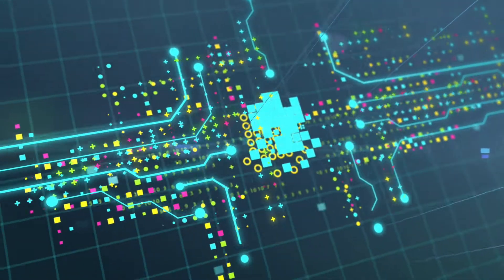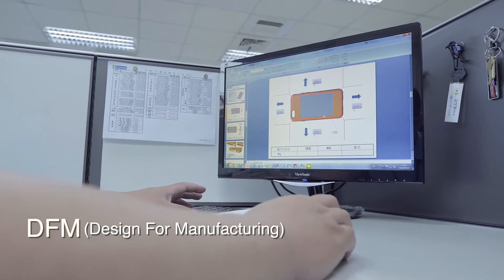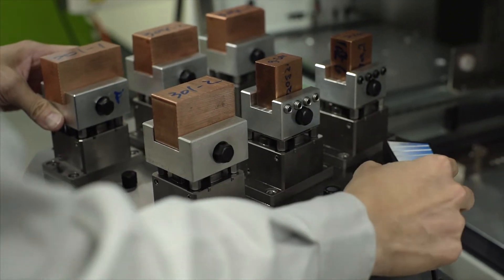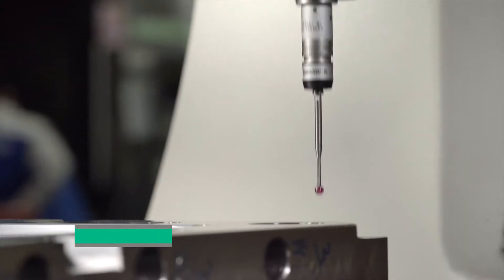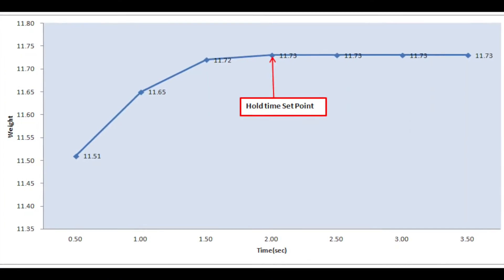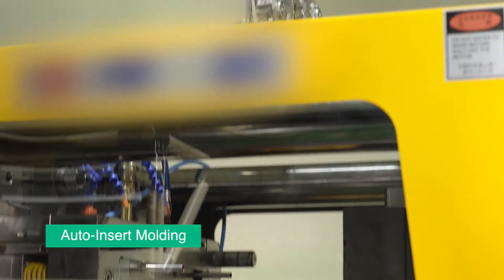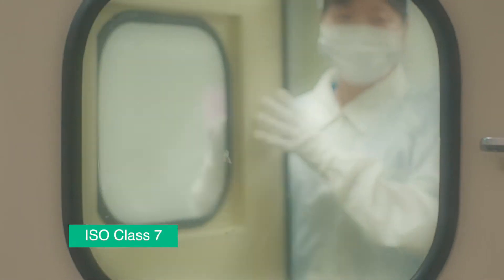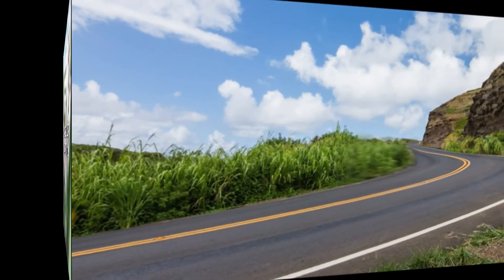Plastic injection company located in Taipei, Taiwan ,YOMURA Technologies-Full version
Yomura Technologies is an ISO-9001 certified, plastic injection company located in Taipei, Taiwan. With over 30 years of experience, we are the OEM of choice for multiple world-class brands.
Yomura has the tooling expertise to fabricate complex, high-end molds and the production capacity to manufacture large volumes of precision parts for just about any industry. 3C consumer goods, medical, automotive, aerospace products, military & industrial gear and more.
Yomura operates 5 modern production facilities in Northern Taiwan. We are an ISO ISO 14001:2015 environmental certified company and spare no effort to keep our environment clean, recycle and save rainwater & electricity. For medical grade products, we have multiple ISO Class 7 10K assembly rooms and a 100K manufacturing area with room for expansion.
[Precision Molding & Mechanical Solutions & CM - Made in Taiwan]
Yomura incorporates manufacturing, assembly & test principles into early design stages of every project to assure streamline mass production.
If needed, Yomura offers joint design services for clients who require engineering support to make their products manufacturable.

[Our Core services]
Once a quotation is made for a client’s part and accepted, we will perform a full Design for Manufacturing study on your part. This includes mold flow analysis, tooling strategy, gates, slides, vents, ejection pin locations, draft angles, analyze trouble spots, possible hot runner system design incorporation, possible inverse mold threads and everything else to fabricate your mold at the highest level possible.

CMM
Precision mold tooling accuracy
ATOS 3D measurement scanner.
(6b)Final fine tune & Assembly

3Q Verification -IQ / OQ / PQ
dimensions and to create a CPK index for each part.

Assembly
Many companies from around the world have chosen Yomura as their OEM of choice.
Our quality statement is simple, but important: We must Guarantee product and service quality to establish and maintain customer confidence.

ISO certs
Yomura places a high emphasis on manufacturing by global standards.
ISO 9001:2008 - QUALITY MANAGEMENT
ISO 14001:2015 - ENVIRONMENTAL
ISO 13485:2003 - US FDA 510(K) MEDICAL DEVICEs
TS 16949 - AUTOMOTIVE
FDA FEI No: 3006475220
Mfi License -14-00216

End
Yomura is a trustworthy Taiwan partner and has the expertise and capacity to meet the needs of almost any industry.
By optimally designing parts for clients, we add value to any project that we support.